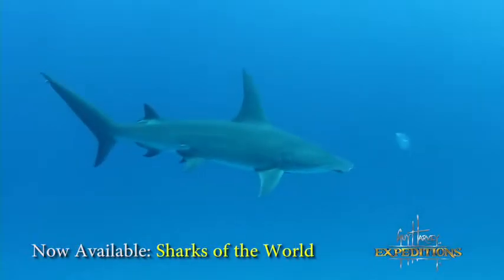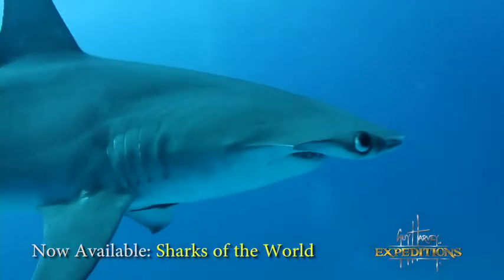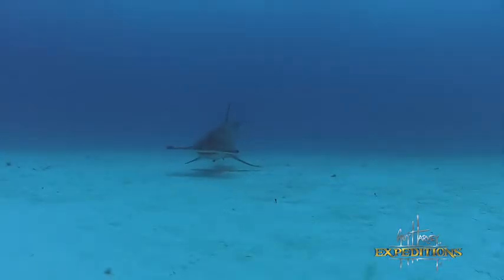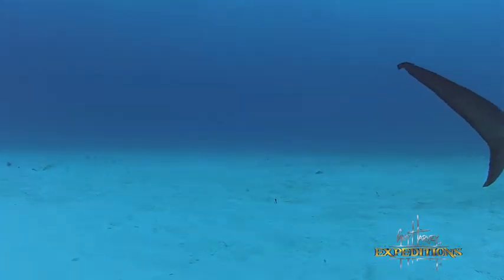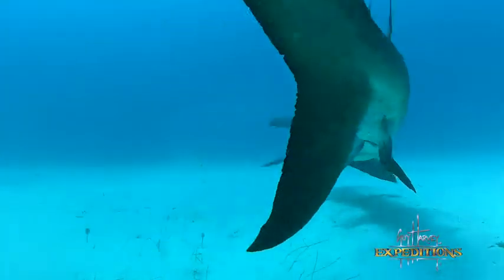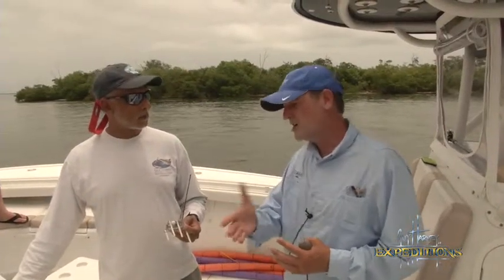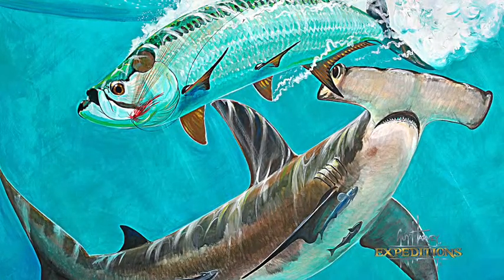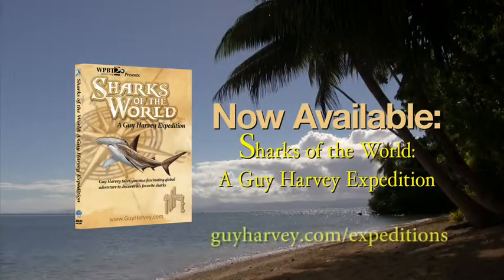"Sharks of the World": Hammerheads!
Their hammer-shaped cephalophoil makes the hammerhead shark one of the more easily recognizable creatures in the sea. Watch as Guy explains how these sharks use this distinctive feature to their advantage in this clip from "Sharks of the World".

You can also pick up the companion film, "This is Your Ocean: Sharks".